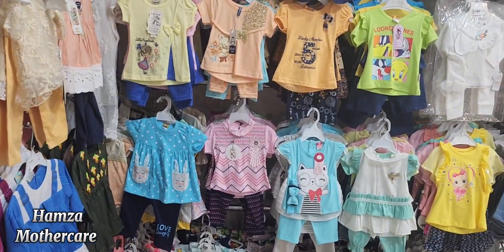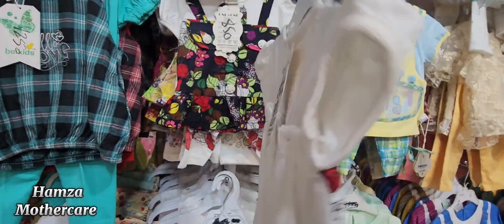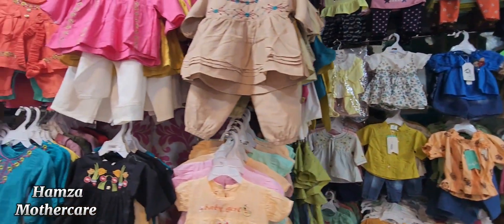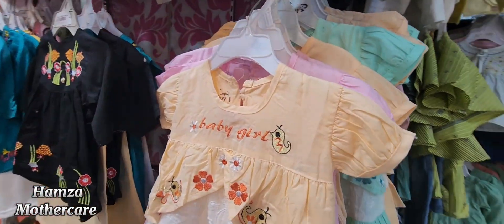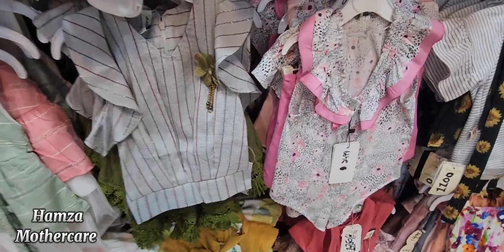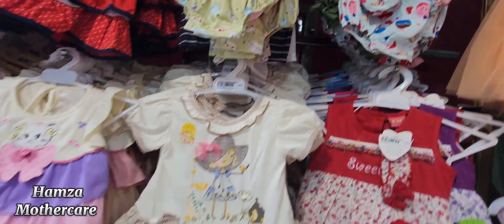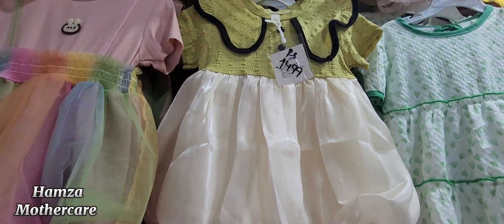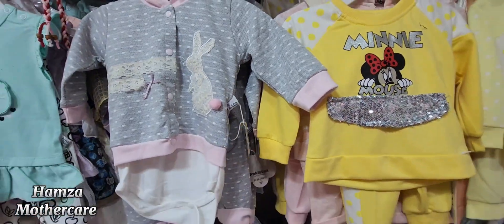BABY SECTIONS COMPETE VISIT | NEW ARRIVAL | HAMZA MOTHERCARE | EVERY PARENTS NEEDED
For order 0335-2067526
Hamza Mothercare
All in One Roof
💫👉 Inbox: m.me/Hamzamothercare
💫📱Whatsapp For Order = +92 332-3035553
Shop Timing 11AM to 10PM‼️
ADDRESS MENTIONED 👇👇👇
💫Outlet_Address CENTRAL PLAZA SHOPPING MALL BEHIND GULPLAZA
SHOP # 149 Groundfloor Karachi ...